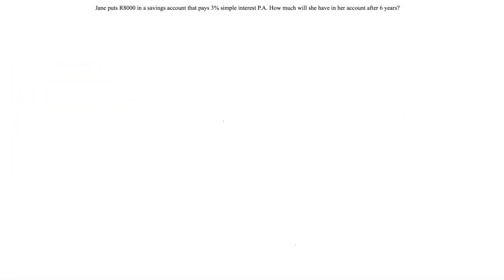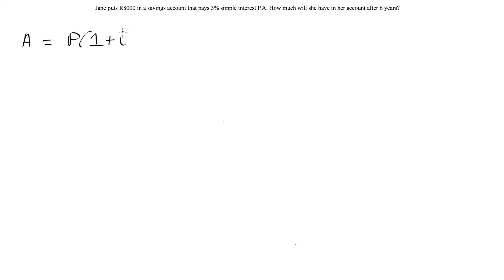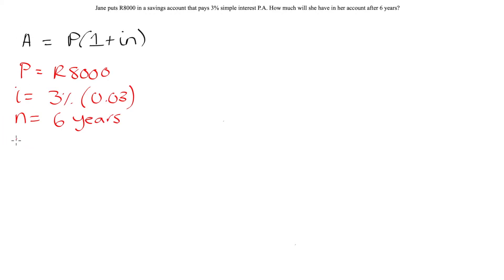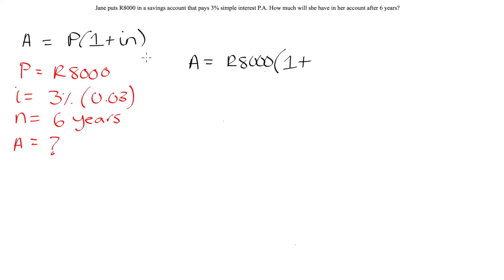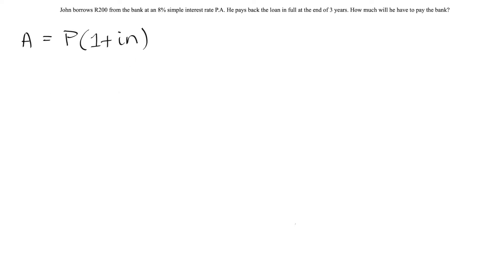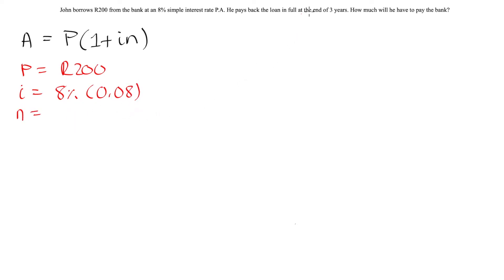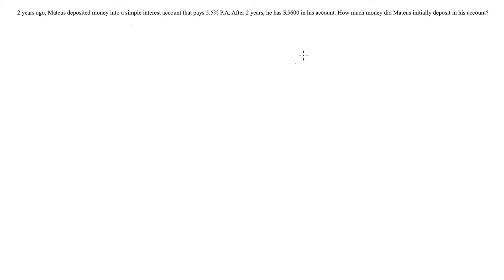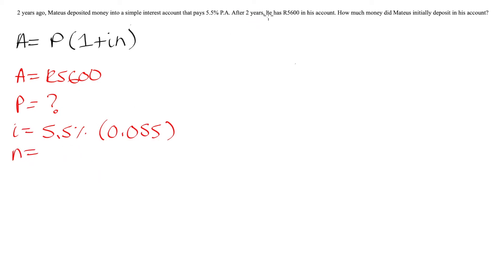Grade 10 Math: Simple interest practice | Finance & Growth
How to calculate simple interest (simple growth).
A = P(1+in), where P is the principal amount, i is the interest rate expressed as a percentage per annum, n is the number of years.